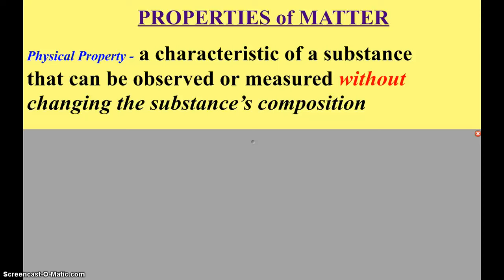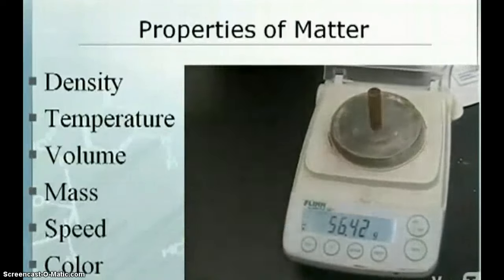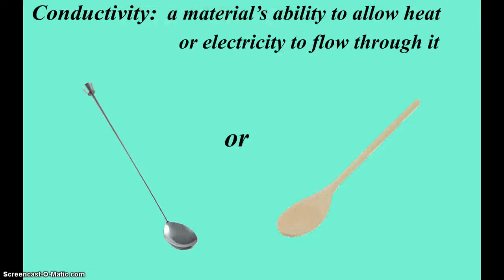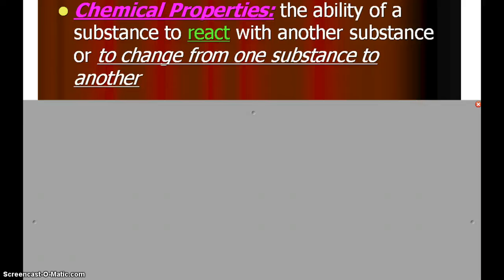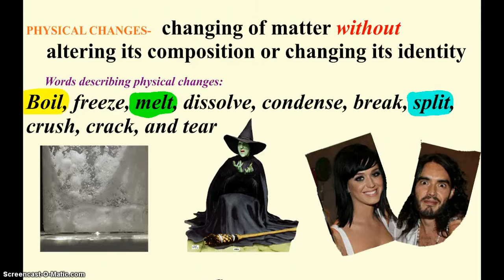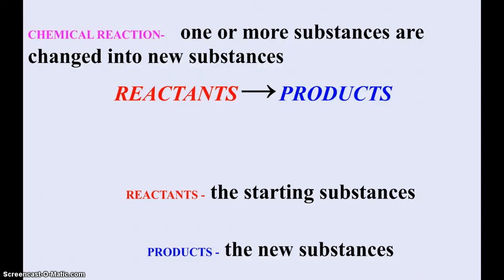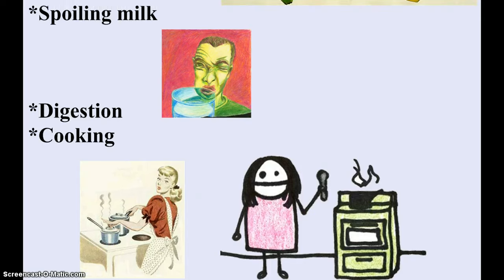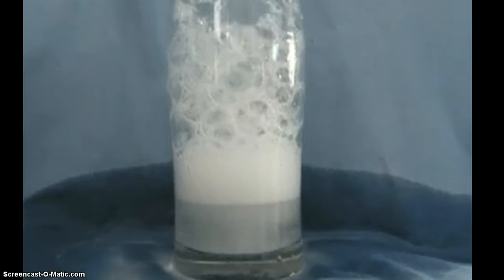Physical and Chemical Properties and Changes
Discussing several examples of physical and chemical properties of matter as well as physical and chemical changes of matter.  The video goes along with the Science of Chemistry notes packet #6-7 for my General Chemistry class.